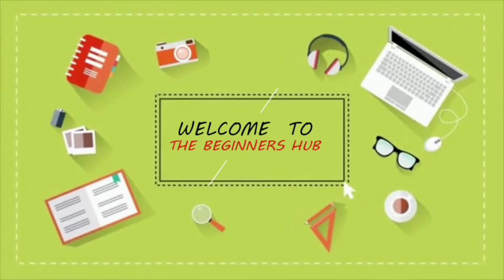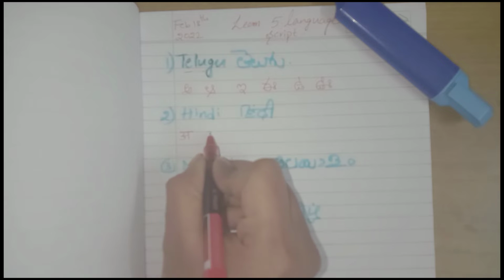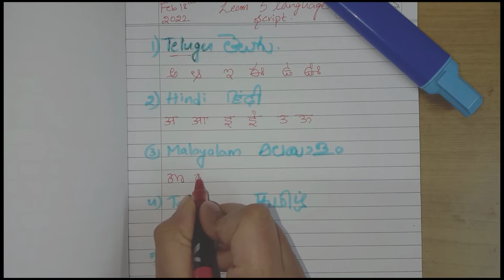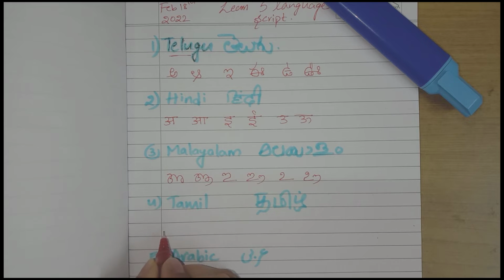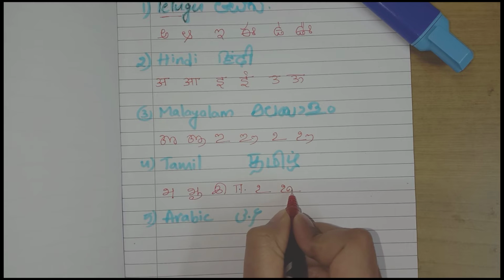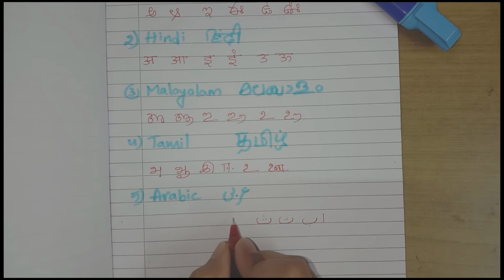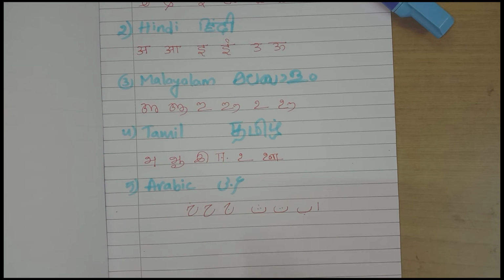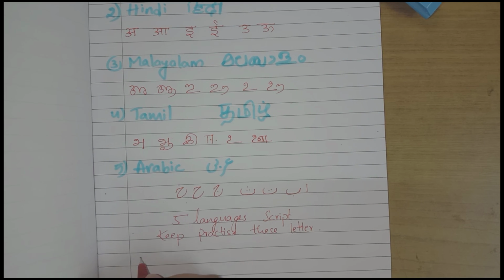Learn 5 languages through English Day-1 for beginners|| Beginners hub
hi everyone,
This video will help u to learn 5 languages through English.
Learning new language is an art..
I love to learn other than known language..
Hope this video will help those who wants to learn new language at same time..